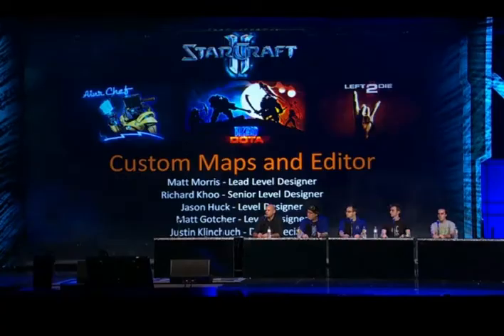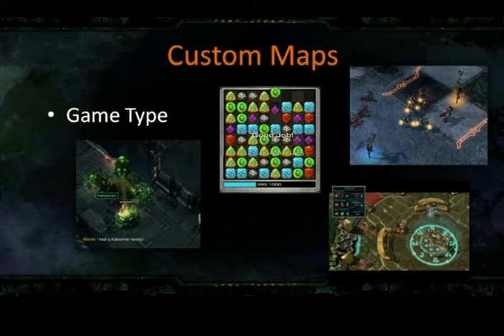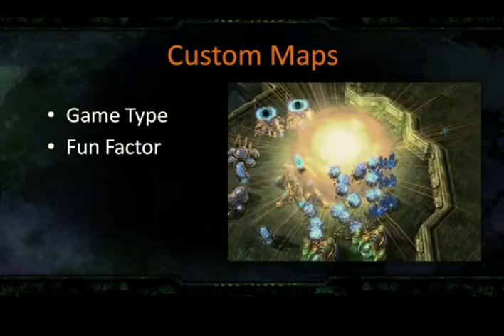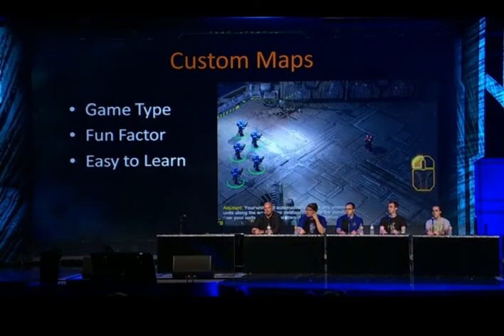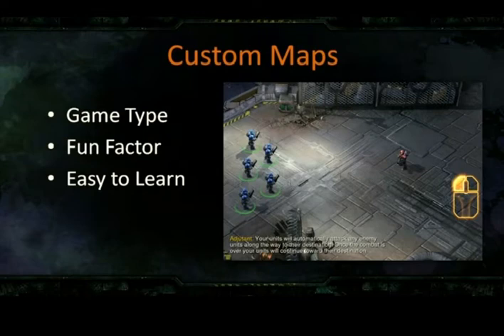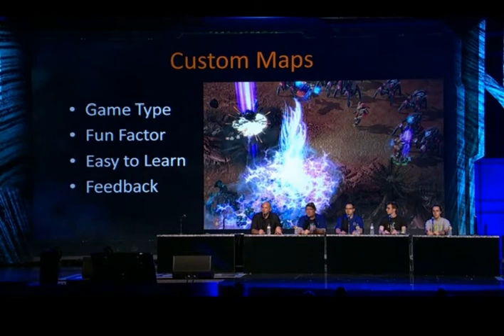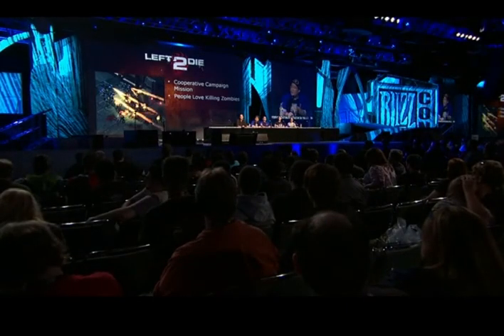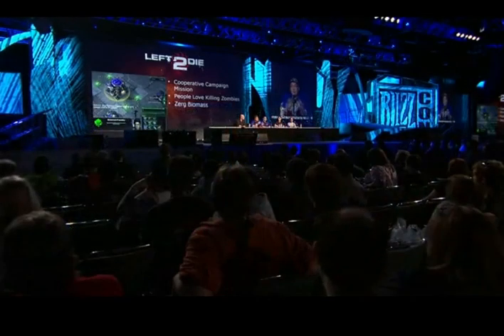Blizzcon 2010 Starcraft 2 Custom Maps and Editor p1/5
Blizzcon 2010 Starcraft 2 Custom Maps and Editor from Blizzard Entertainment If you like what they do, please support them by buying their games If you are interested in Blizzcon please for more information. More videos at Direct TV. Copyrighted by Blizzard Entertainment and Direct TV.